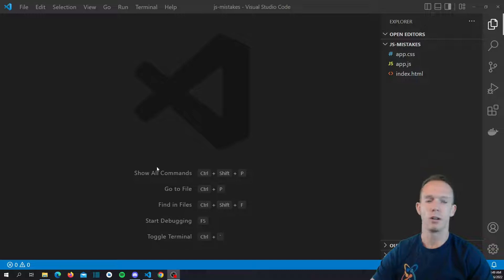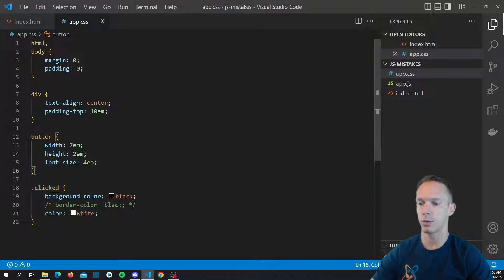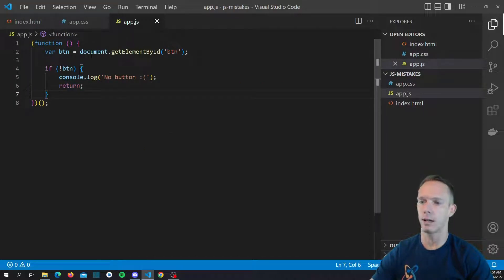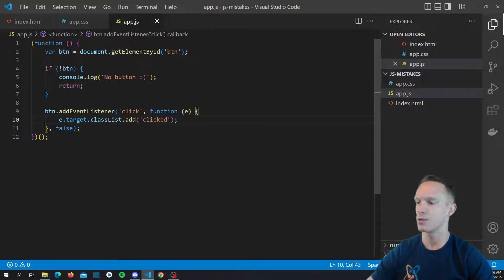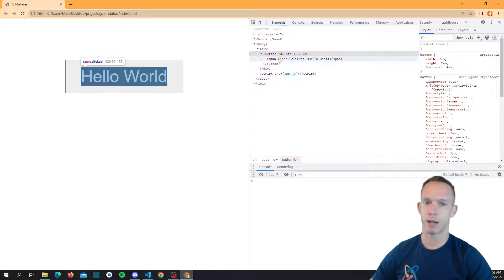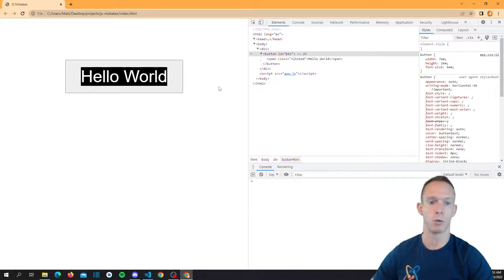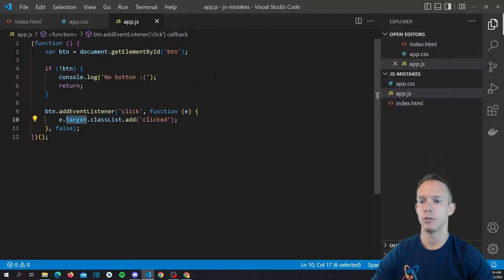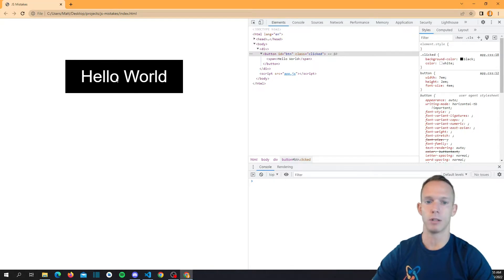JavaScript Mistakes We See Often: Event Targets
In this episode we're going to look at a common mistake that we see not only beginner developers make in simple applications, but also intermediate and advanced developers in React apps that are live in production! In short, you'll learn when to use target vs currentTarget.